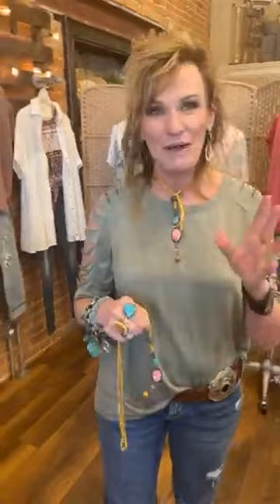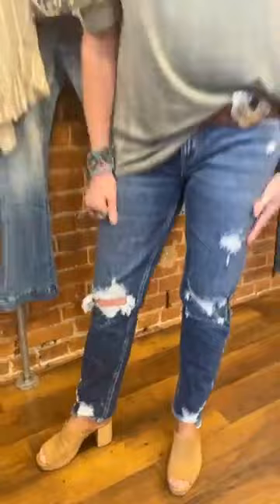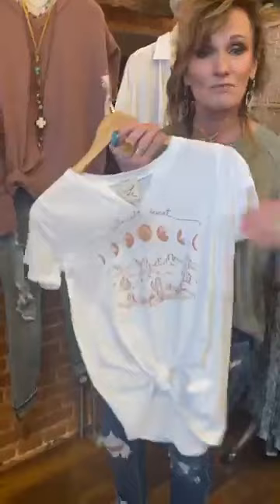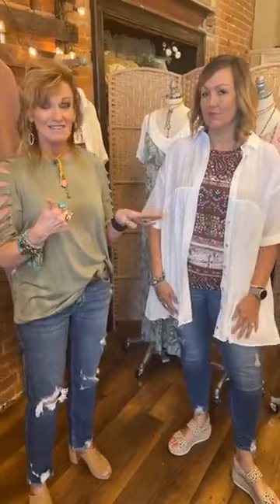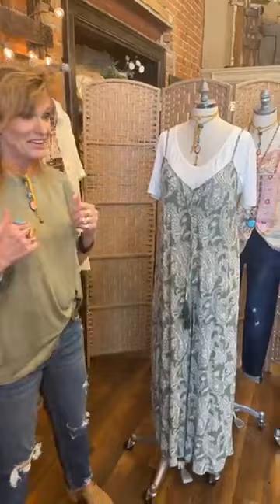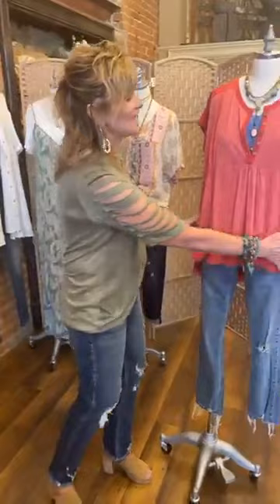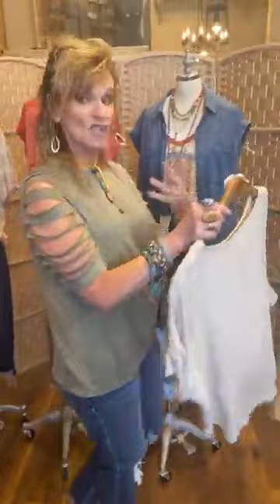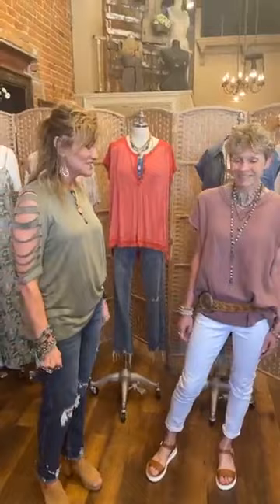LIVE with Lu! Tuesday, June 22nd